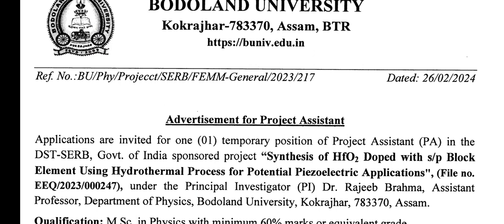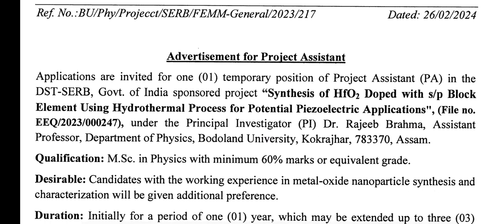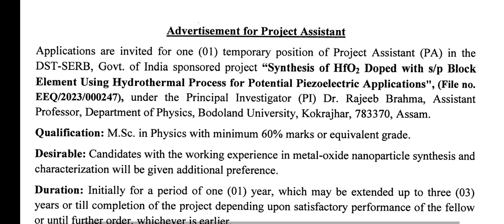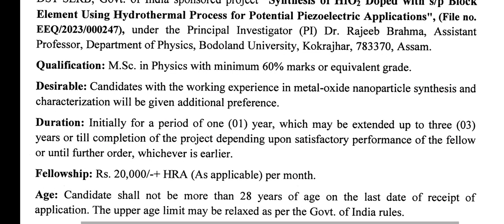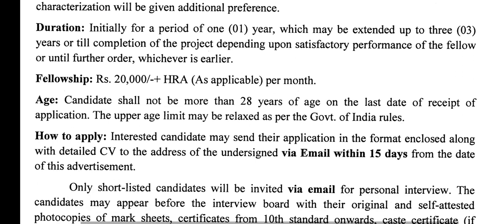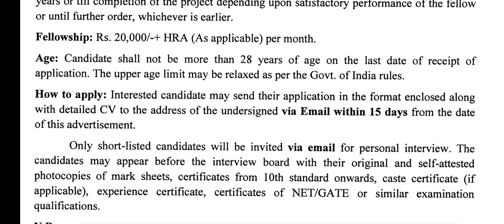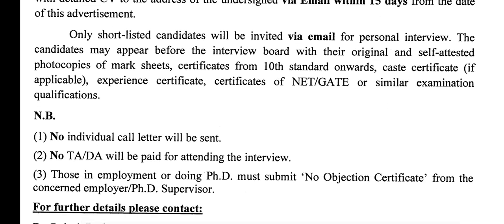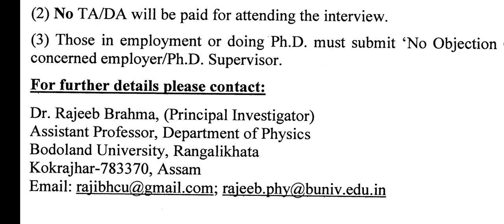Job in Assam: Bodoland University Job Recruitment